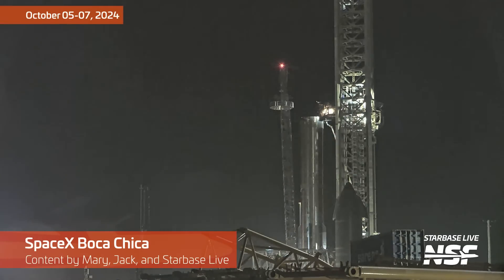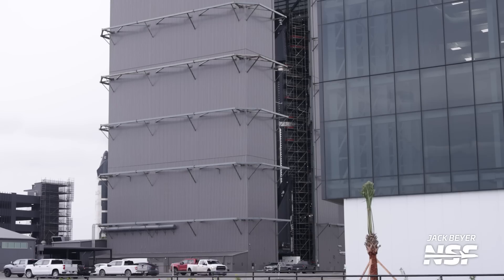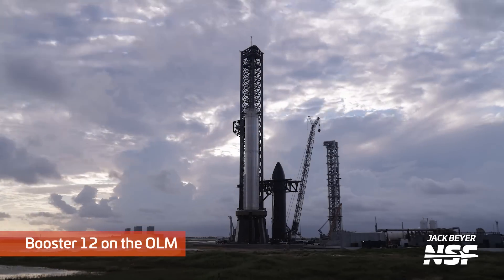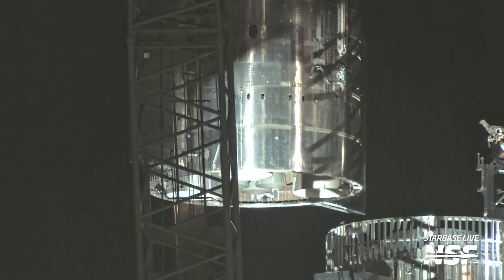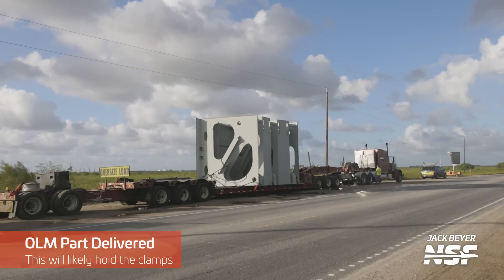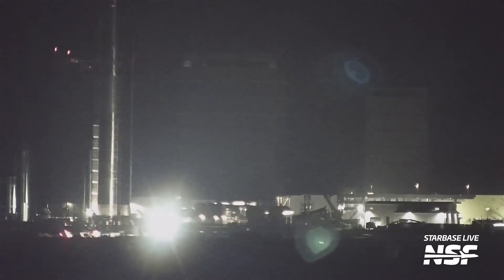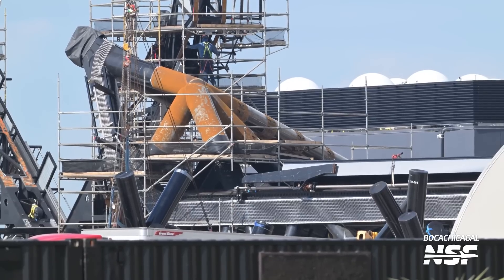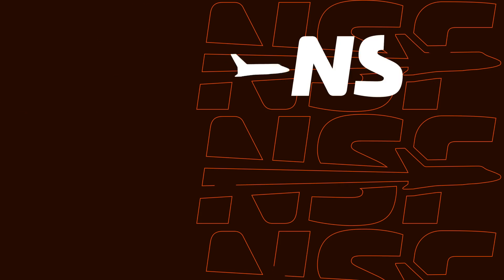SpaceX Prepared for Upcoming Starship Flight 5 | SpaceX Boca Chica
SpaceX is preparing for Starship flight 5 planned for no earlier than October 13th. The flight 5 vehicles performed full stack tanking test to ensure they are ready as soon as the launch license is released. SpaceX's future is also being worked in parallel, with sections of the second Orbital Launch Mount for Pad B arriving into Starbase.

🎥 Video from Mary (@BocaChicaGal), Jack (@theJackBeyer), and Starbase Live.
💼 Produced by Jack (@theJackBeyer).

Timestamps:
0:00 Hot Staging Ring Installed on B12
0:20 Massey’s Test Site
0:34 “Test Tank 16”
0:46 Booster 14
0:58 Booster 14 Cryo Testing
1:23 The Launch Site
1:57 Ship 31 in the High Bay
2:10 Starbase Across the Gulf
2:17 Sea Turtle
2:40 HOS Ridgewind Departing
3:48 Starlink Pez Loader
3:56 Ship 30 at the Launch Site
4:07 Booster 12 on the OLM
4:19 Booster 11 Aft Dome Returns
5:11 Ship 30 Press Plate Removed
5:21 Ship QD Arm Retracted
5:32 Ship 30 Stacked on Booster 12
6:32 The Launch Site
7:05 OLM Part Delivered
7:42 OLM Top Deck Pancake Parts
11:08 Another OLM Part Delivered
11:32 Tower Module Stands
11:43 Tower 2 Chopsticks and Carriage
12:35 The Parking Garage
12:48 Starfactory/Office Building
13:25 Tanking Test